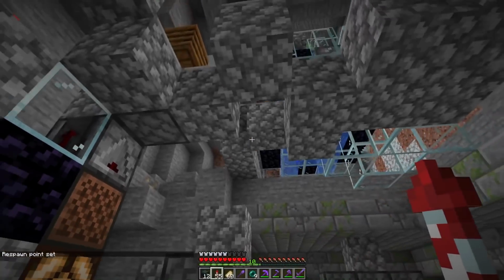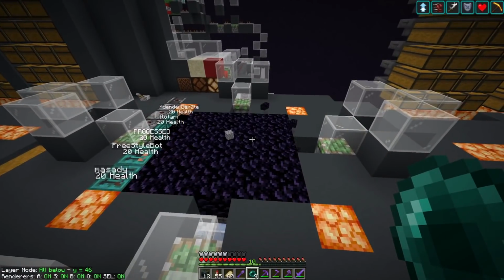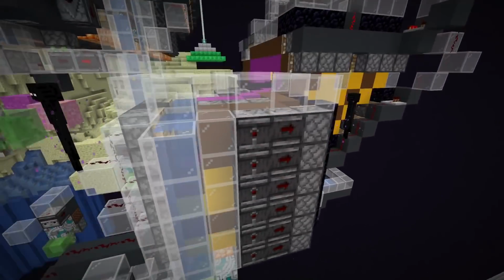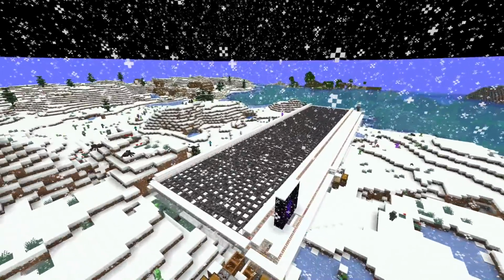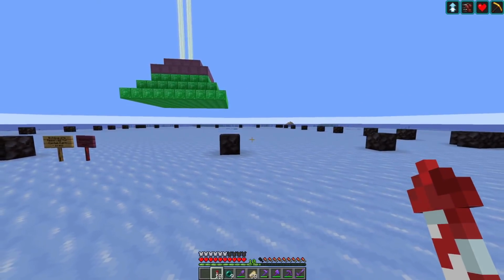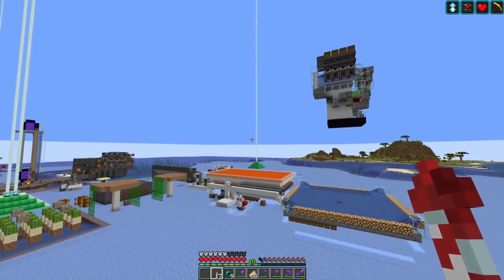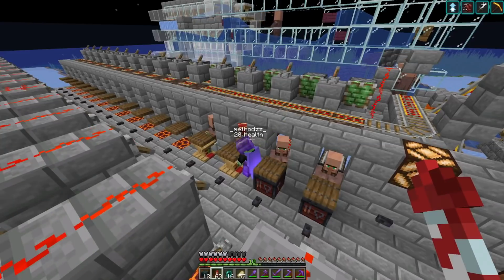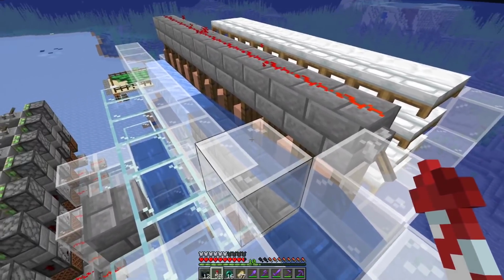SciCraft Blitz Day 6: Concrete Factory / Powder Snow Farm / Obsidian Mining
Playing a new 1.17 world for 1 month and trying to get as much done as possible.